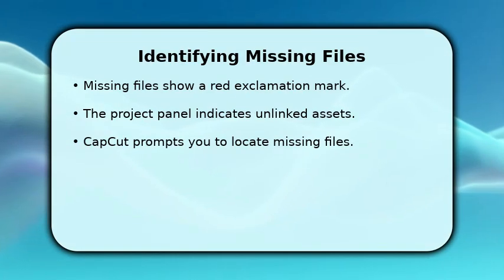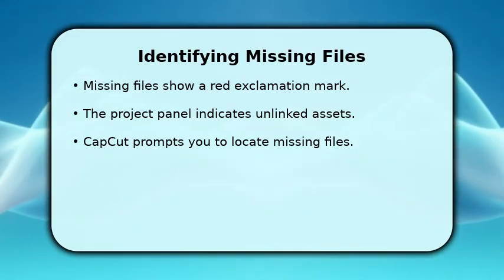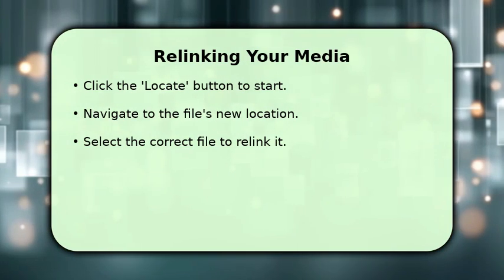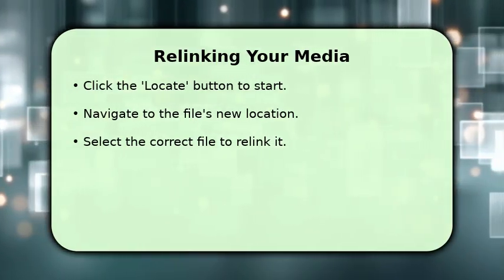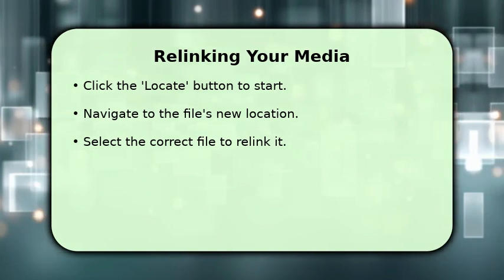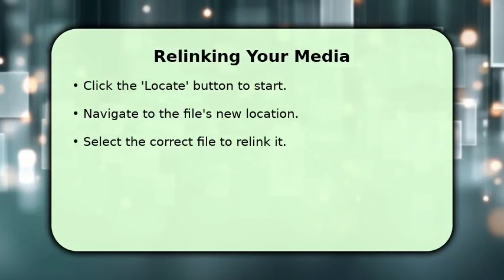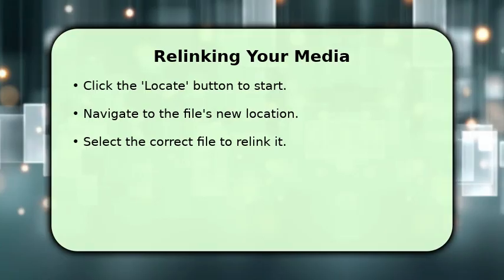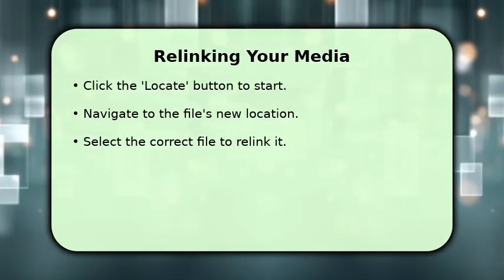How To Link Lost Media On Capcut PC - Full Guide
Are you tired of losing your precious media files on Capcut? Do you want to learn how to link lost media on Capcut for PC? In this full guide, we will walk you through the step-by-step process of linking lost media on Capcut. From understanding what lost media is to troubleshooting common issues, we've got you covered. Whether you're a beginner or an experienced user, this video will provide you with the knowledge and skills needed to link your lost media files.